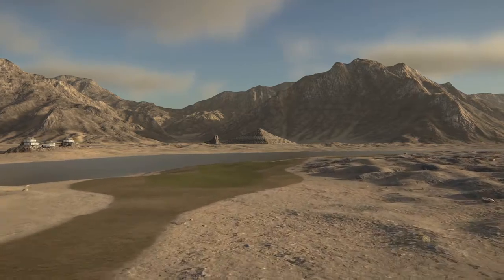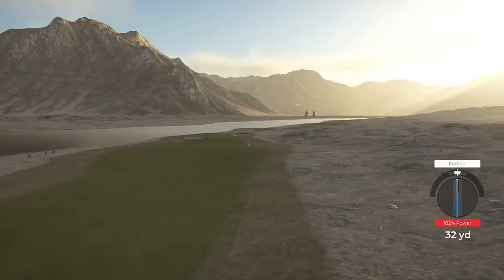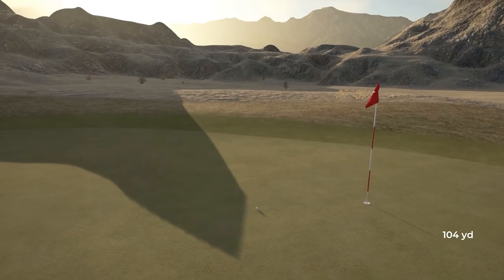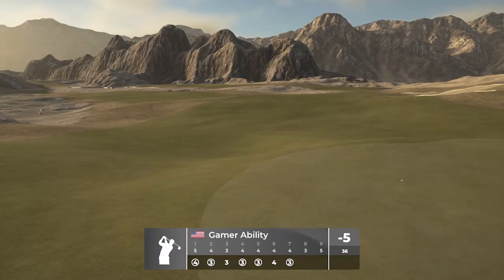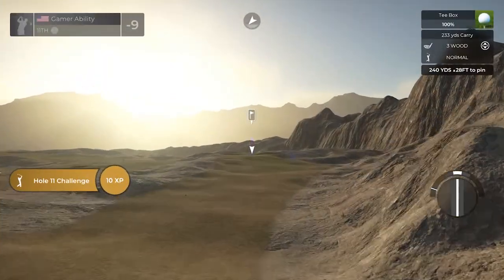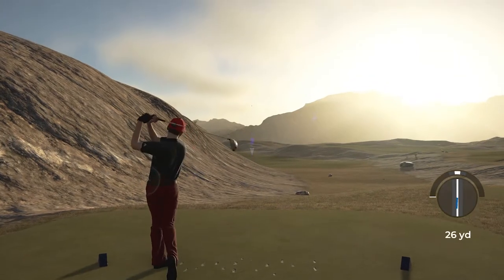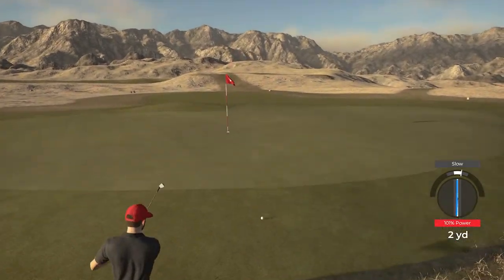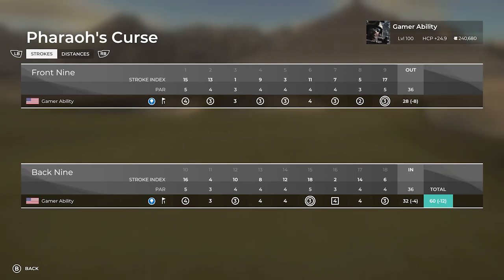INSANE NEW COURSE Pharaoh's Curse - PGA TOUR 2K21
NEW COURSE Pharaoh's Curse in PGA TOUR 2K21.  PGA TOUR 2K21 Course Showcase Series. Pharaoh's Curse designed by sandgroper! Check out this new 18 hole Golf Course in PGA TOUR 2K21.  Thank you to the designer for creating this great course!  Let me know what your best score is on this course in the comment section below.

Song: Everglow and We March Together
Artist: Patrick Patrikios